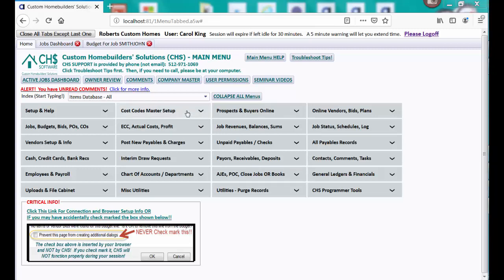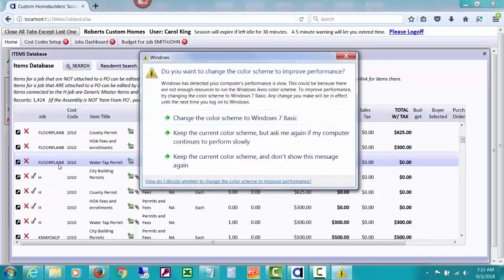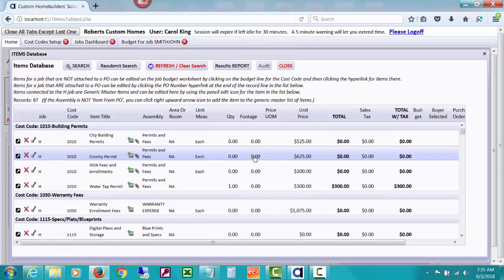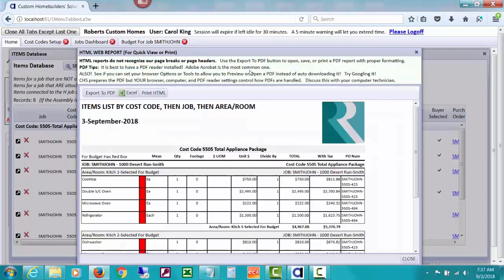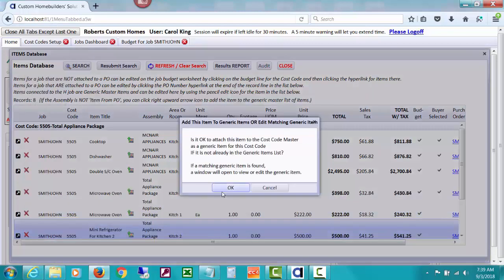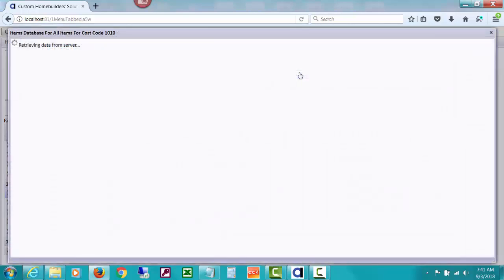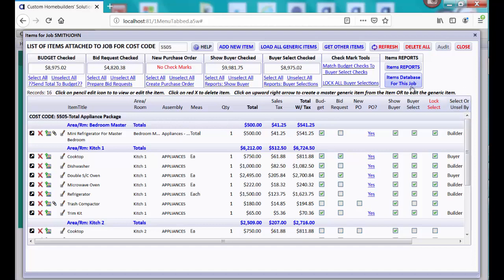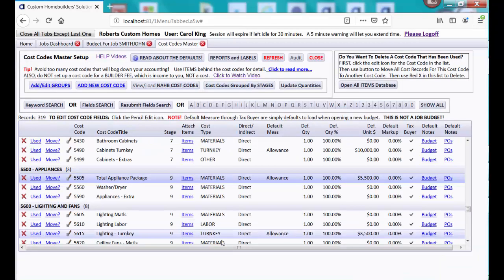N336 The Items Database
How to open and use the ITEMS DATABASE in Custom Homebuilders' Solutions (CHS) that will show all items set up behind cost code centers.  Filter the Items Database as needed for a job, a cost code, or a particular room/area, etc.  Edit generic items.  Delete items